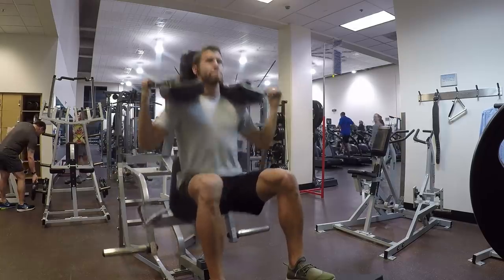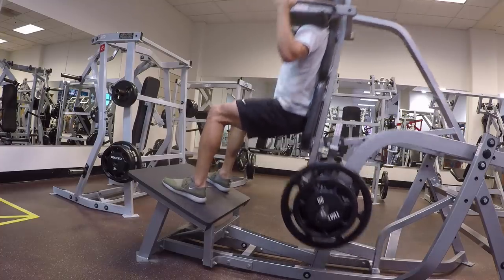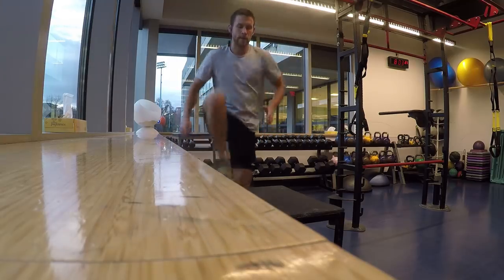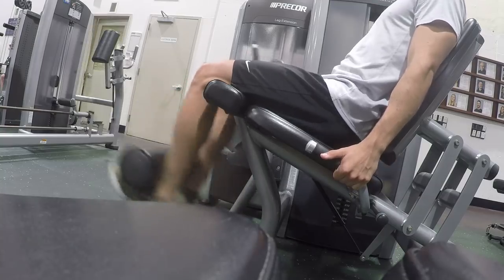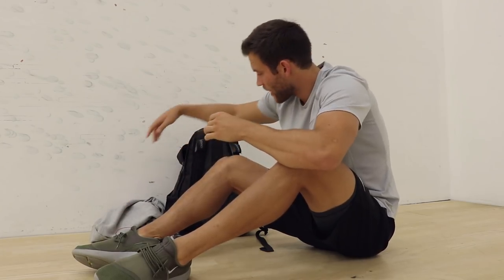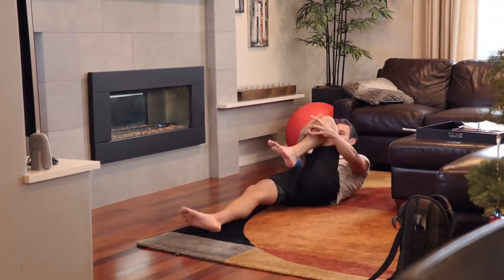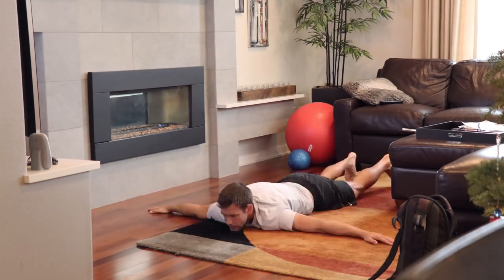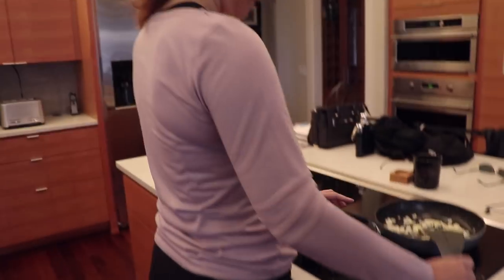Training with a Small Ball??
Become Elite on Instagram: @Become_Elite

Will training with a small ball or a size 1 soccer ball still get you to improve? Yes, definitely. I love incorporating a smaller soccer ball in my first touch sessions or tight space dribbling sessions to improve my touch and control of the ball. Now, you shouldn't ALWAYS train with a small ball, because I'm a firm believer in that you should practice how you play, but still there are huge benefits to training with a smaller sized soccer ball especially in terms of developing control/touch.

Essentially we are following Matt Sheldon's daily schedule. Showing you his exact soccer training sessions, his workouts, his weight lifting/weight training programs, his diet/nutrition, and mentality as he progresses through his first professional offseason. We want you guys, to be able to learn, be inspired by these videos, to gather information from quality professional level training sessions and to apply this knowledge to your own life.